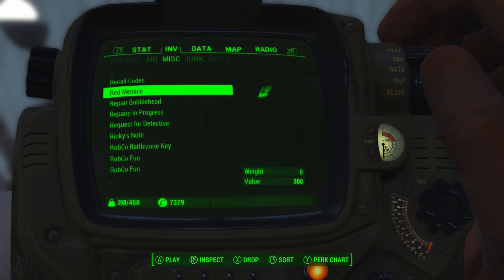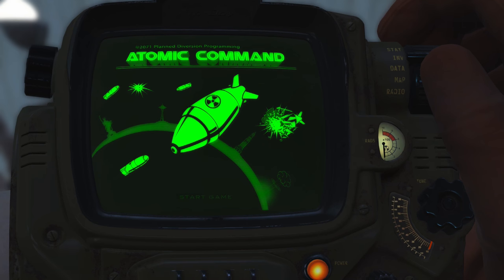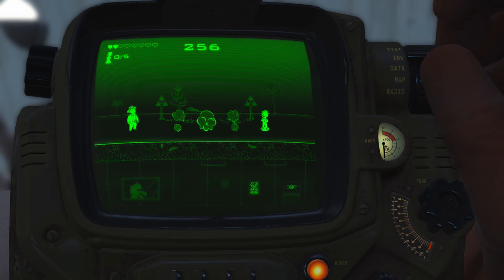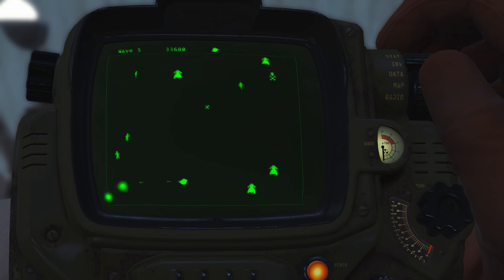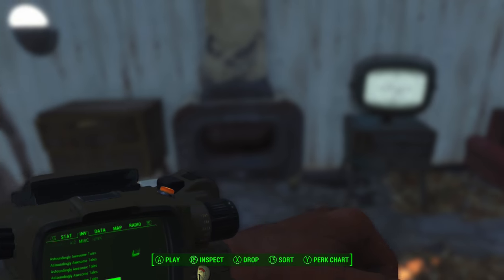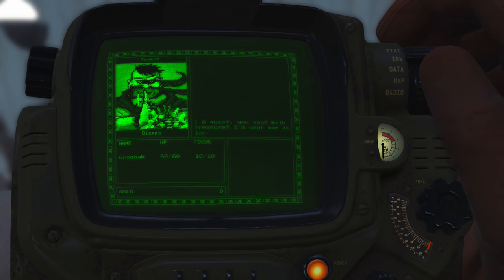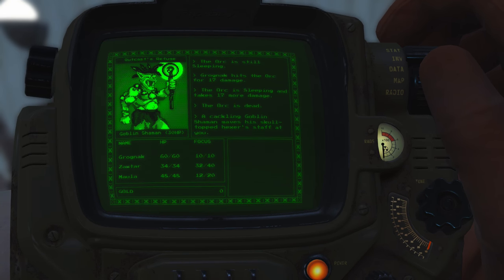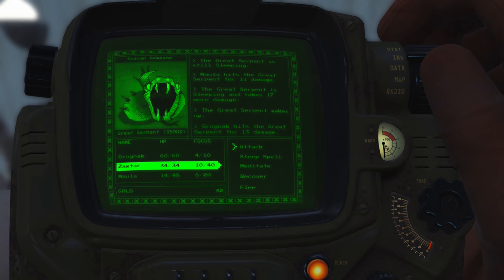Fallout 4: The Pip-Boy Minigames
Fallout 4's Pip-Boy minigames include some utter classics, and yet almost nobody ever seems to talk about them, so let's take a moment to look at Vault-Tec's versions of some of the most important parts of gaming history...